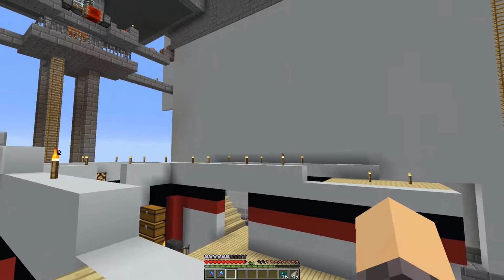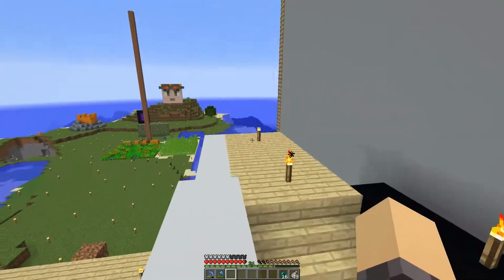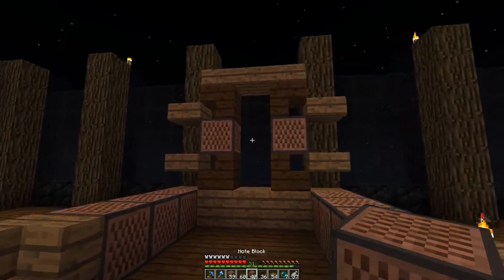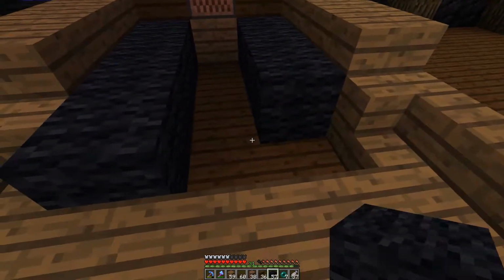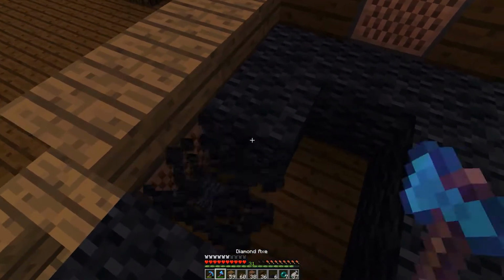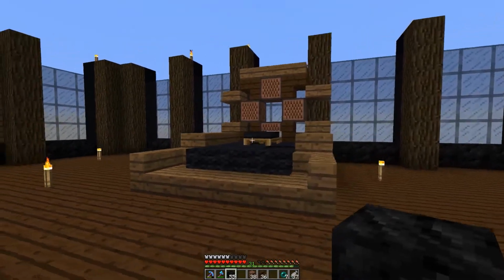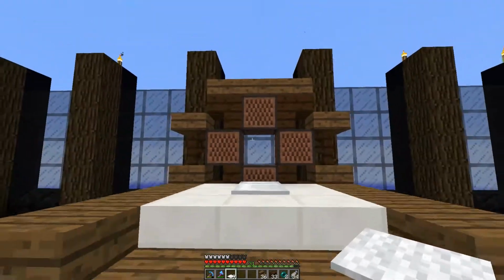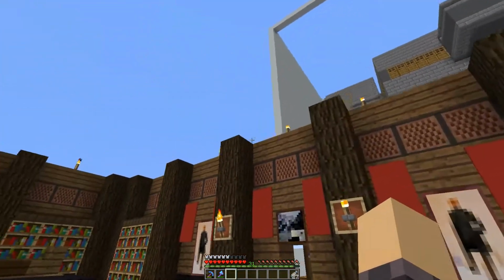WELCOME TO MY KRIB! | Minecraft with Kibitz #13 😎🛌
Today we're expanding our base a bit more and building a bedroom! I'll be showing you how to build a classy bedroom design, as Kibz is a very cultured person. We'll have our main bed of course, a view of the ocean, a library, sitting quarters and more! Essentially, the coolest bedroom ever!

Minecraft with Kibitz is a singleplayer lets play series in our survival world! I show you how to build cool buildings, amazing redstone devices, and of course; how to survive the challenge that is Minecraft! This series is focused on entertainment, and I throw in mods for a laugh once in awhile!